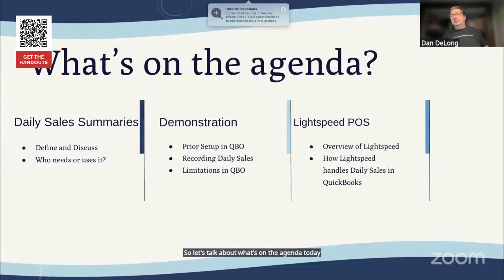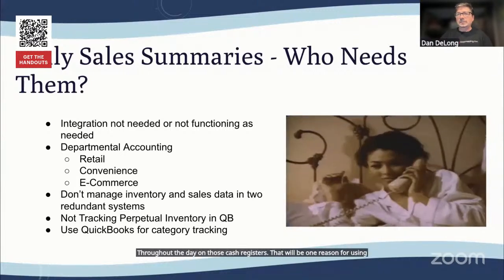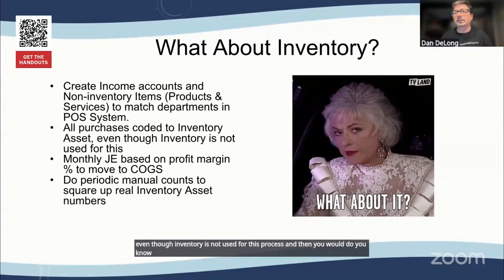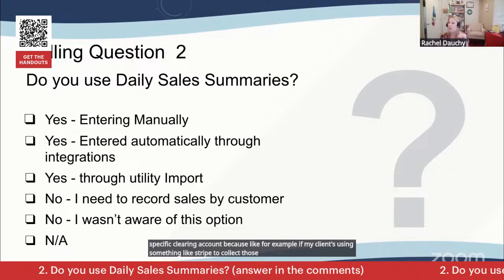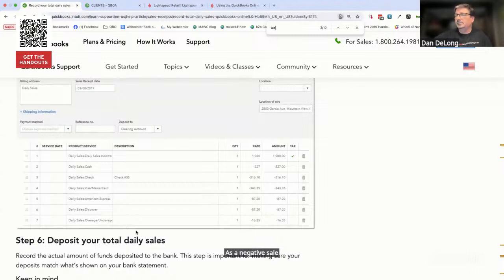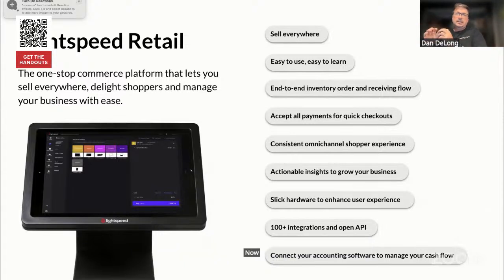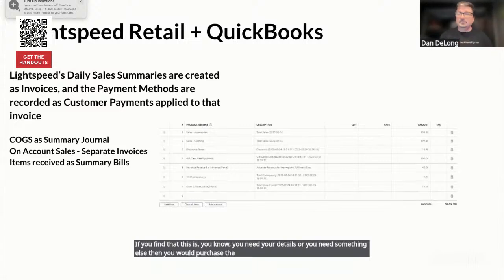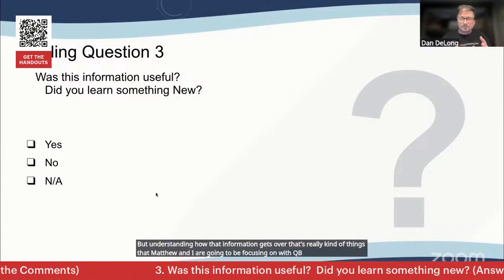04.01.25 - Daily Sales Summaries and LightSpeed QB Integration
Matthew and Dan discuss making daily sales summaries for entering transactions into Quickbooks. We will also be taking a closer look into a POS system, Lightspeed and how they handle this process.